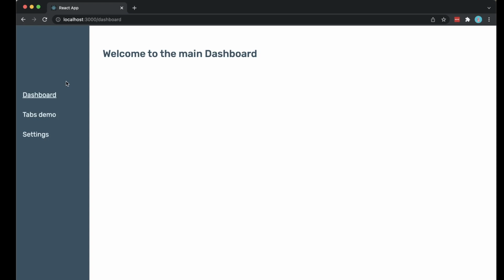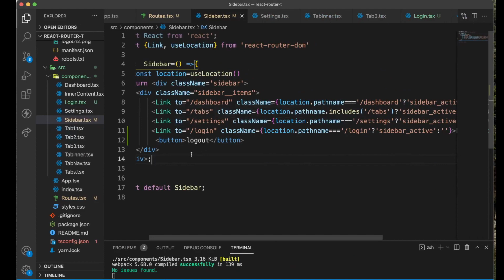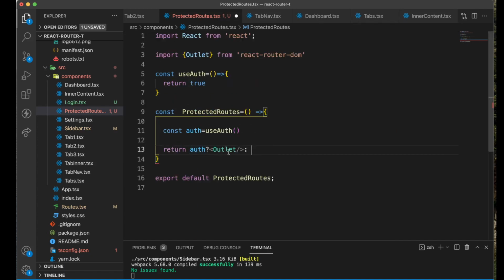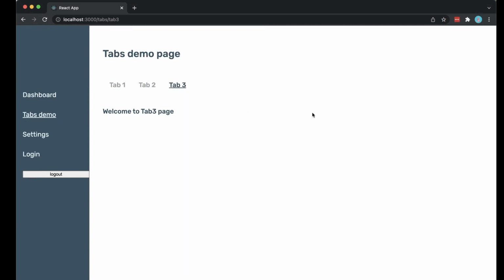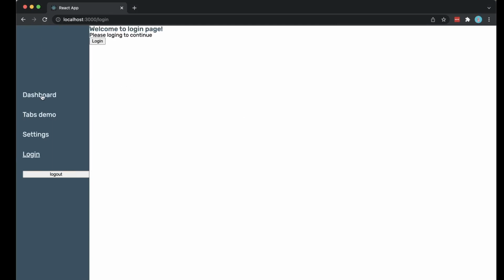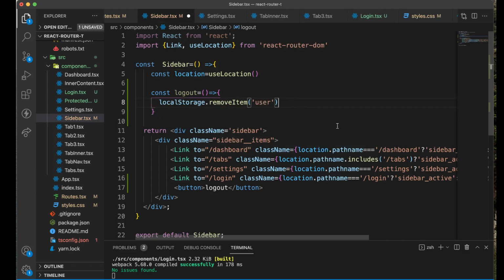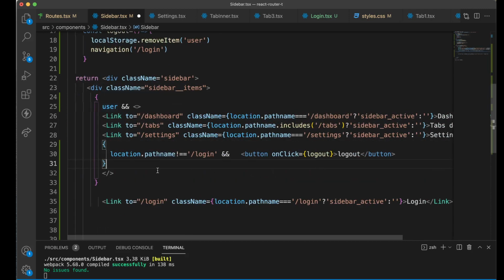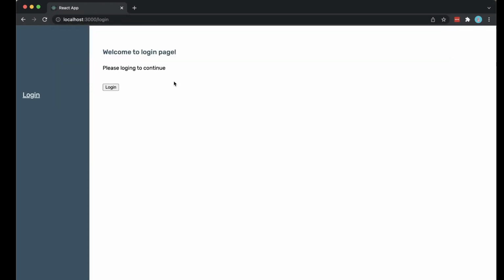react router v6 tutorial Public Route and Protected Routes with Dashboard Example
In this video, I am walking through React Router v6, mainly how to deal with authenticated route i.e show routes only to authenticated users. Additionally, this video also covers how to handle navigation redirection using useNavigate from React Router Dom.

🔸 Protected Routes and Public Routes
🔸 Navigate and redirection

⭐ Tech Stacks ⭐
🔸 React
🔸TypeScript
🔸React Router v6
🔸CSS

⭐ Timestamps ⭐

0:00 Introduction
05:06 Protected Route component
13:03 Local storage authentication
19:15 Conditional render of component
20:30 Public Route Componenteact

Rest Countries API with color theme switcher
Rest Countries API React Typescript project
React Portfolio Project
React Router protected routes
React Advance Level
React pagination
React search filter and sorting
Redux state management live example
Redux thunk